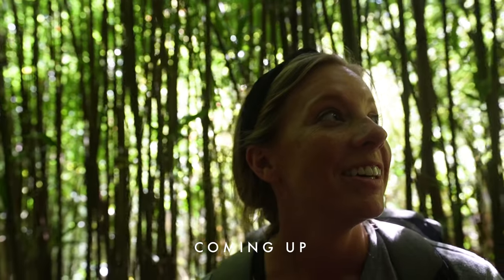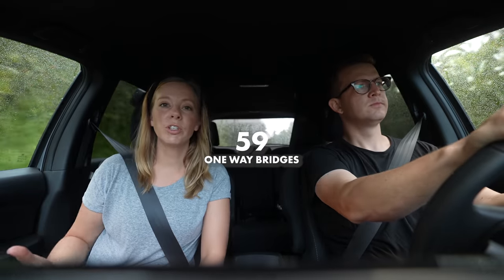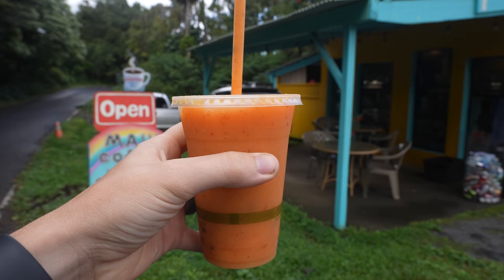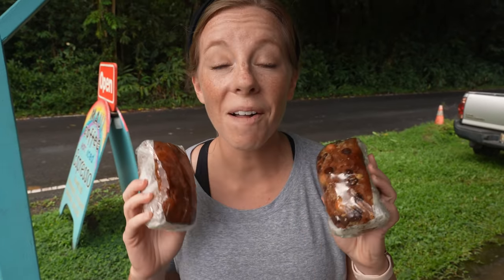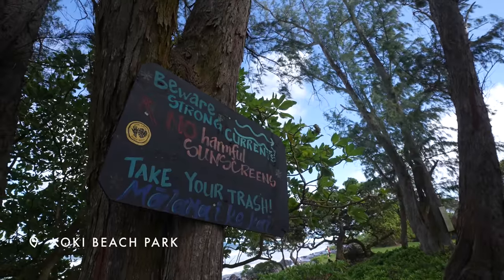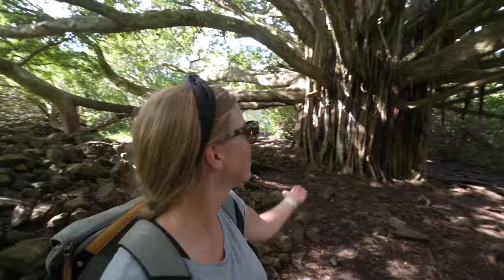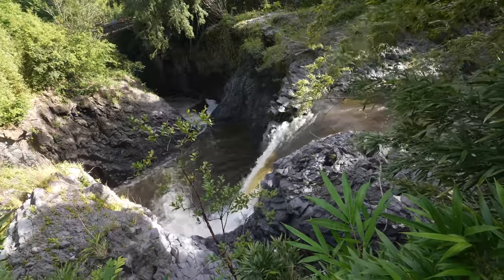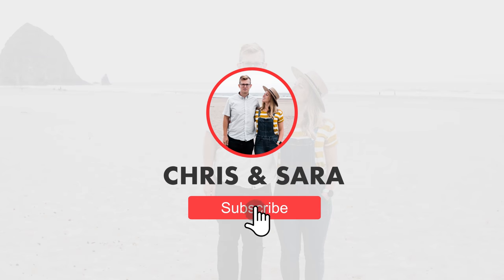Road to Hana | 1 Day Guide to Maui’s Best Road Trip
The Road to Hana was THE most suggested thing when we asked you what to see and do on Maui. If you’re not familiar with the Road to Hana, it's a road that twists and turns along Maui’s northeast coast to the town of Hana and on to Haleakala National Park. With 619 hairpin turns and 59 single-lane bridges, the Road to Hana takes a long time to drive but it is worth every mile. Be careful, drive safely, and be sure to give the front seat to those who get motion sick. ;) Also be sure to allow yourself plenty of time to enjoy the journey with all the waterfalls and roadside attractions. There’s so much to see and do that it’s impossible to get it all into just one day, but that’s all the time we had on this trip. When we make it back to Maui we’ll definitely take longer to go back and swim in the pools and hike more of the trails. If you have a question about Road to Hana, be sure to drop it in the comments below!

(This app is $10 and we HIGHLY recommend you snag it for the trip!)

🎥 Learn to edit videos with our Make a Video Masterclass!

📷 Our Vlogging Gear:
+ Main vlogging camera
+ Main vlogging lens

Hey y'all! We're Chris + Sara (or as you know us, Let’s Be Us), a husband and wife digital nomad travel duo currently working and traveling full time with our pup, Kramer. We've always dreamed of traveling full time, and in May of 2018 we took the leap and made it happen! Today we're balancing work and fun everywhere between the Pacific and Atlantic. From hiking and cycling to tacos and coffee, we're trying to see and experience as much of this world as we can! While our home is currently on wheels in our DIY Sprinter van, our travels take us all around the world.

Oh, and be sure to say hi while you're here. :)